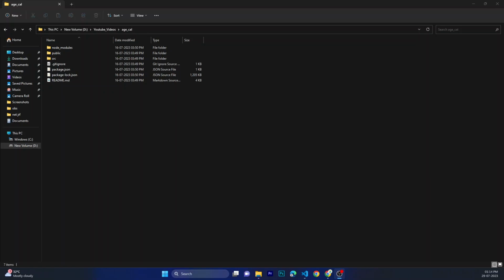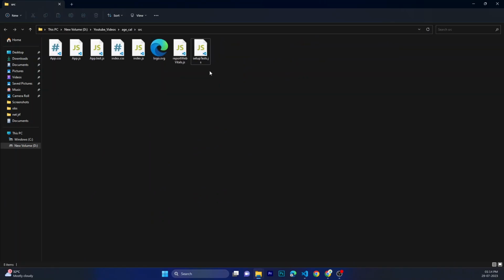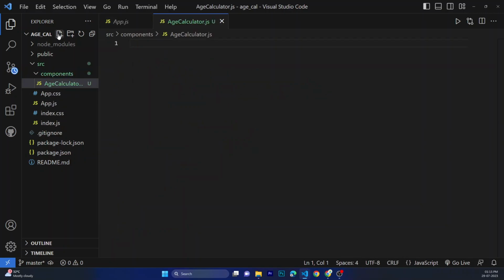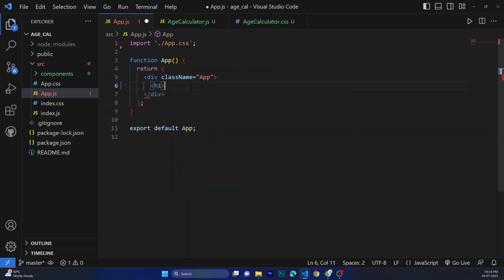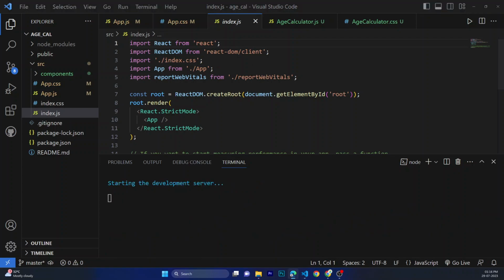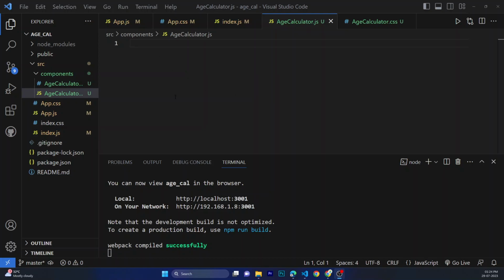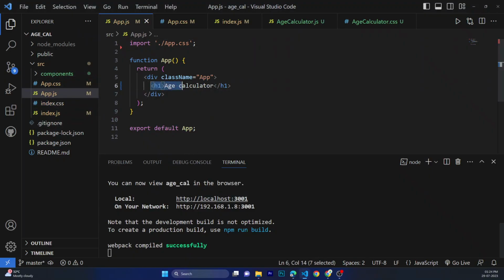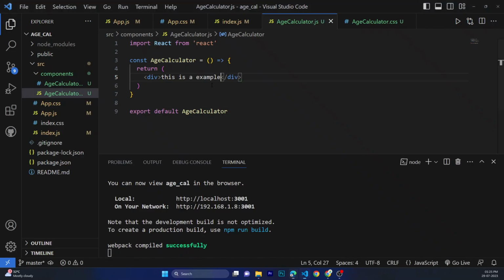Build Age Calculator App in React Mini Project | Setup Folder Structure | Component Render 🔥🔥🚀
In this tutorial, we learn how to create an Age Calculator App using React, this project is best for beginners.

React Hooks Age Calculator
React Age Calculator
Create a Age Calculator App with React and JavaScript
Creating a Age Calculator App with React JS
A simple Age calculator built using React JS
Age Calculator with ReactJs in hindi
Age Calculator in hindi